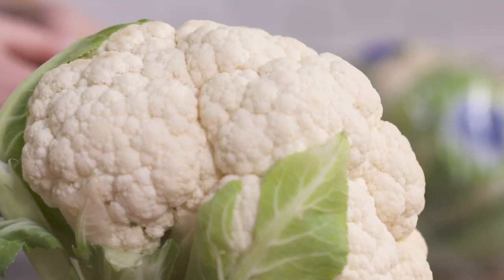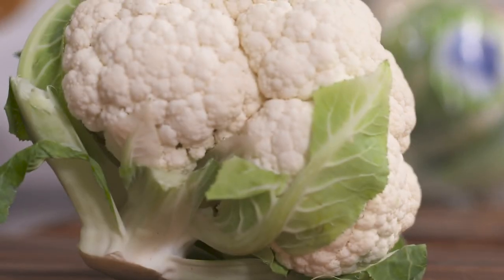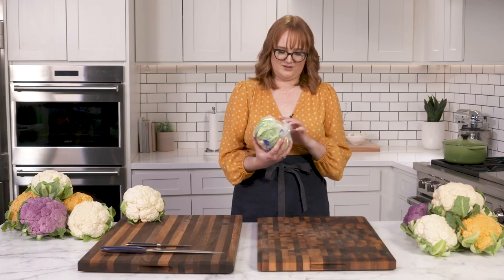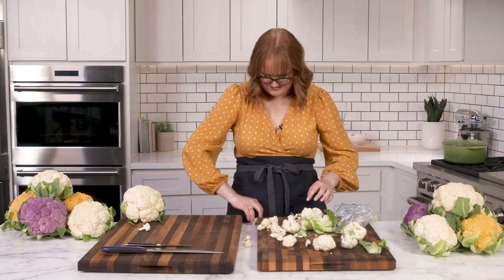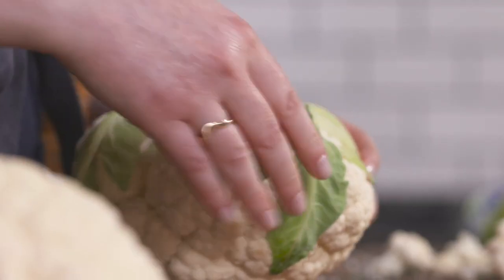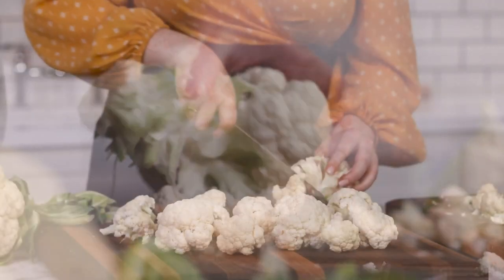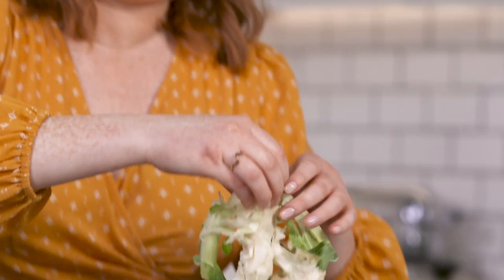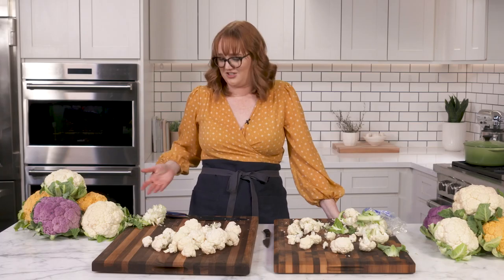How To Cut Cauliflower Like A Pro | The Best Way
Learn the best way to cut cauliflower. Follow along from the Food & Wine Kitchen as Kelsey Youngman teaches you the best way to break down a cauliflower. With her foolproof method, you are guaranteed to get uniform florets every single time.

From basic recipes to culinary techniques, professional chefs and Food & Wine staffers share the “best way” to do everything in the kitchen.